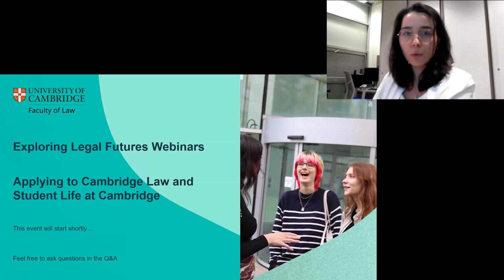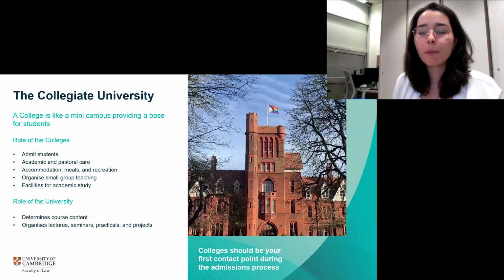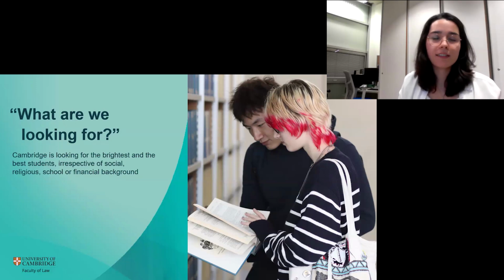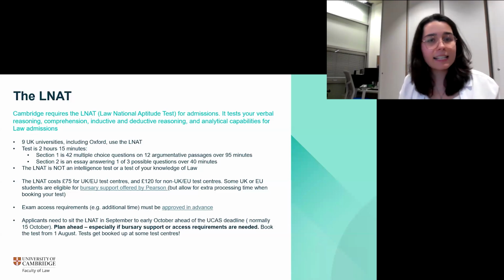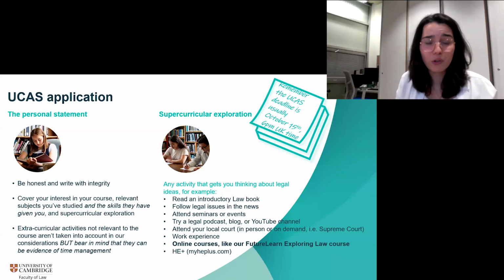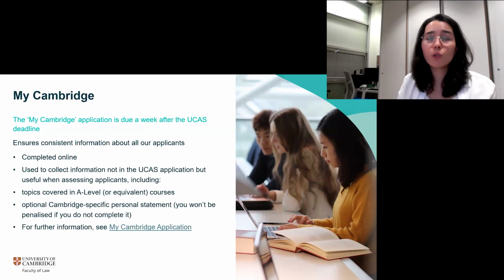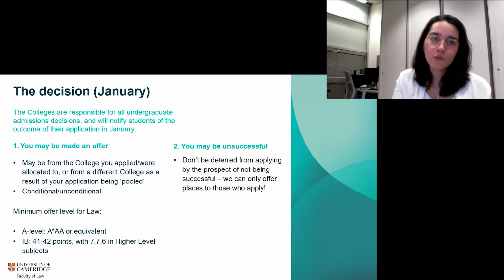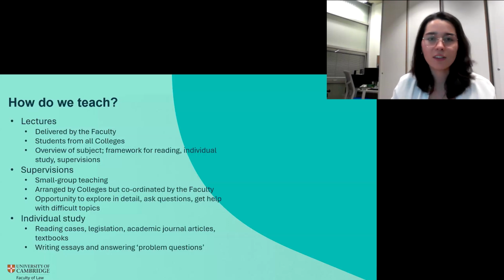Exploring Legal Futures: Applying to Cambridge Law and student life at Cambridge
In this webinar from February 2025, The Faculty Outreach, Widening Participation and Communications Coordinator Maria Kazani is joined by three current undergraduate Law students to explains the need-to-know details of applying to an undergraduate degree in Law at the University of Cambridge. From when to apply to how to choose a college and must-know resources, this introduction helps anyone considering Cambridge feel confident in taking the steps required to apply.

Follwing this there is a Q&A where Maria and the students answer questions from the attendees.

For more about our access and widening participation work including recordings of all our Exploring Legal Futures webinars, see: